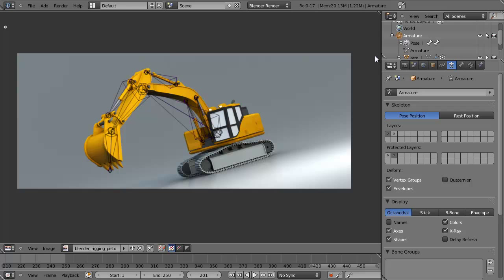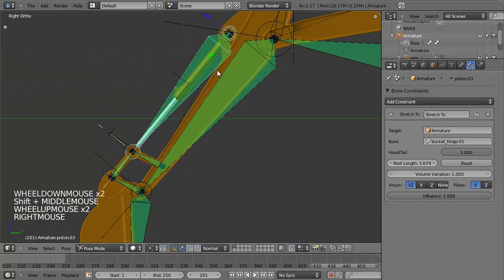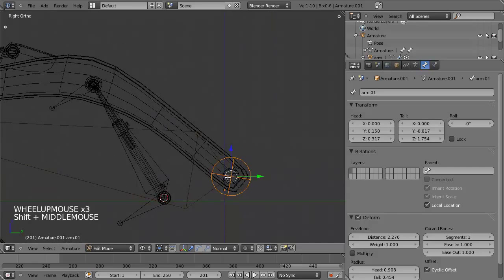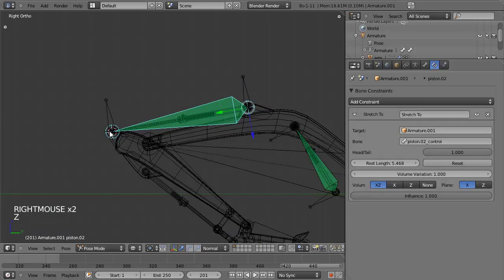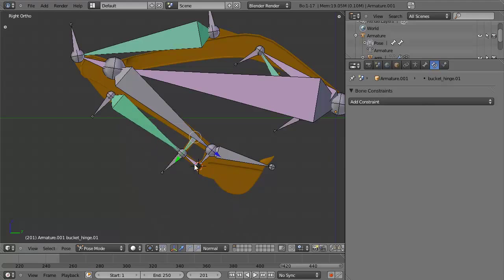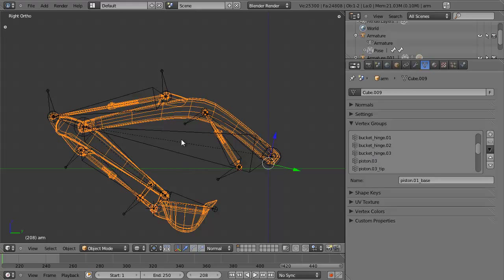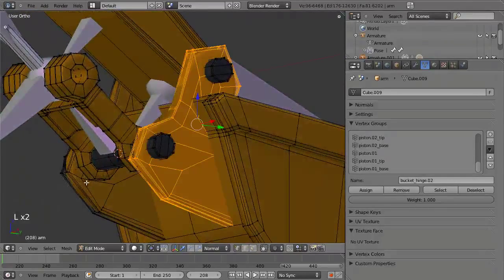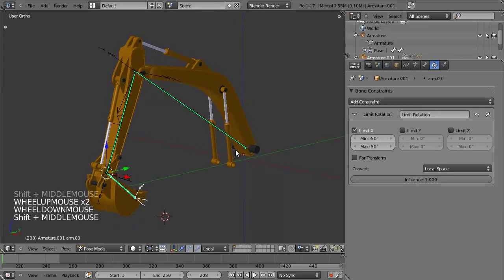Rigging a Piston in Blender 2 5